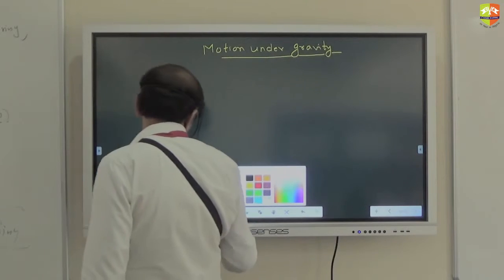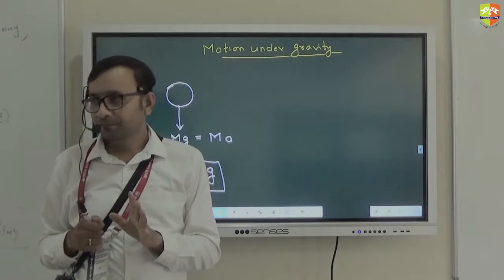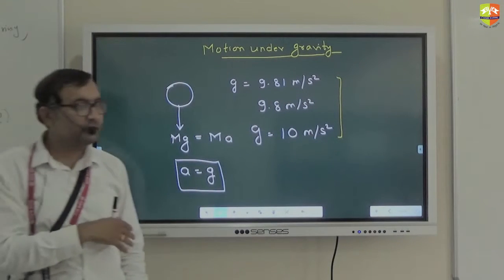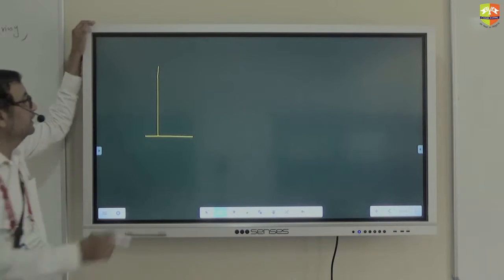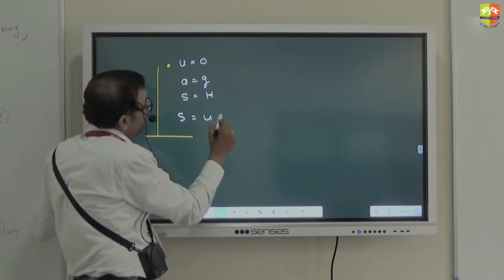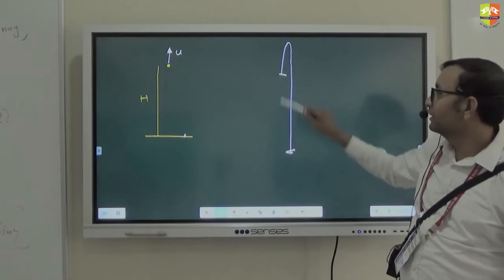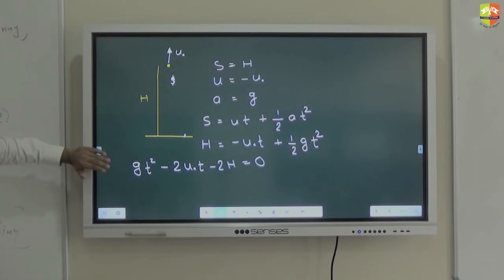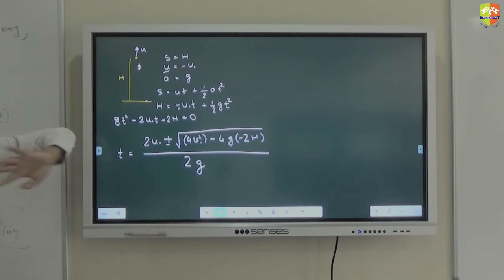Motion in 1 D PS5